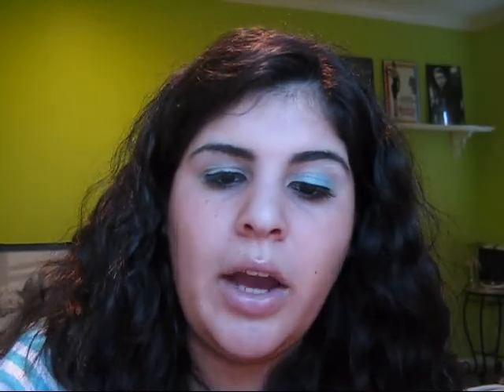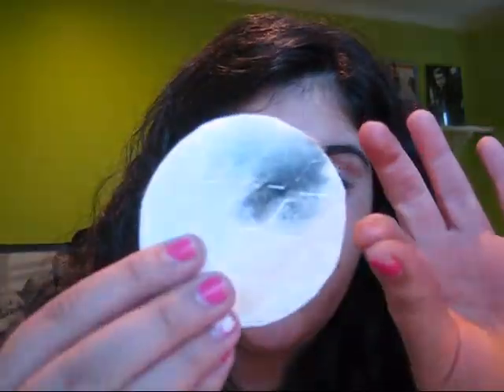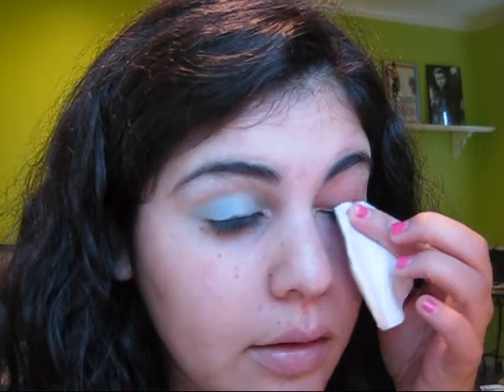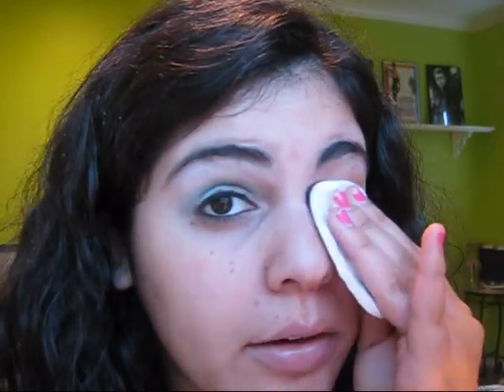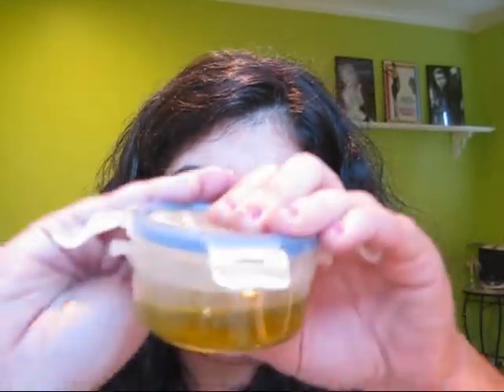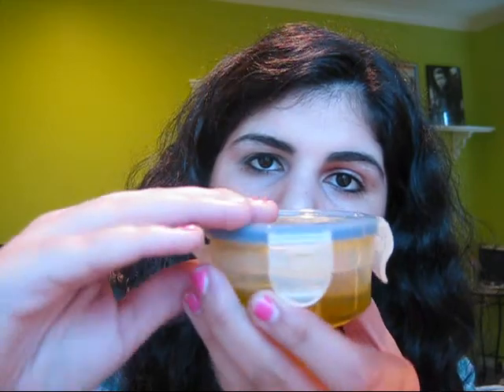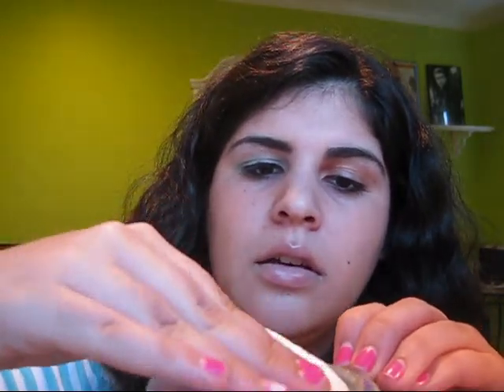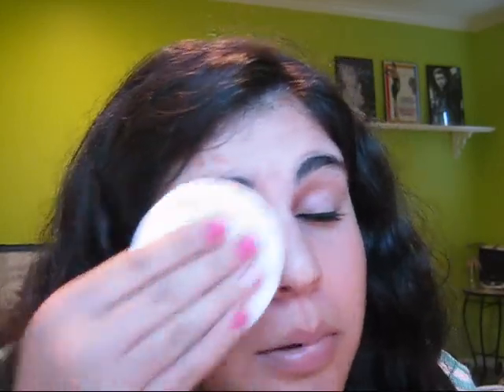Makeup Removers from Around Your House!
Hey guys! Here are some makeup removers you probably already have in your kitchen or bathroom. They make great removers for eyes and face. Hope you enjoy!

-Vaseline
-Moisturizer/Lotion
-Olive Oil
-Baby Shampoo

Comment/Rate/Sub!
xoxo Erica :]